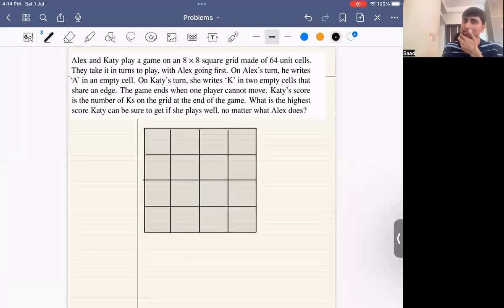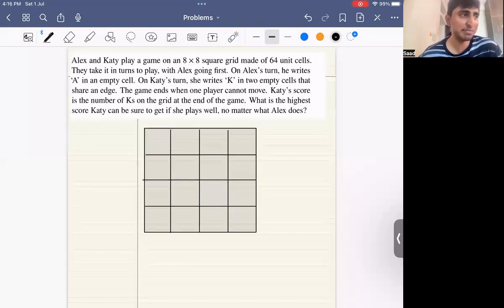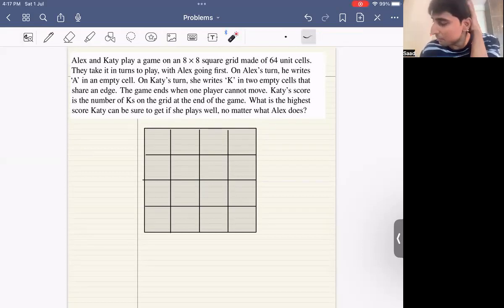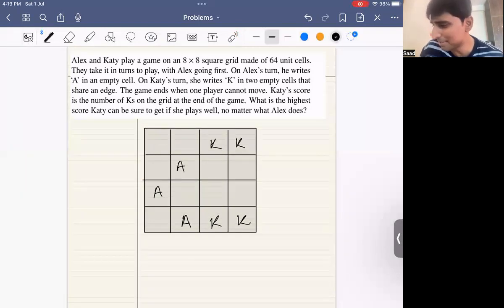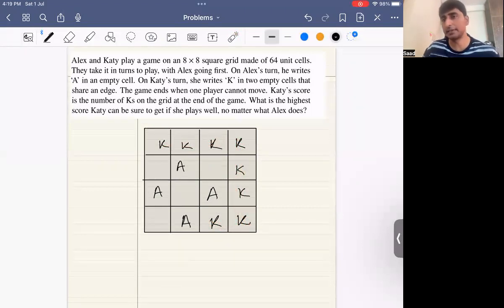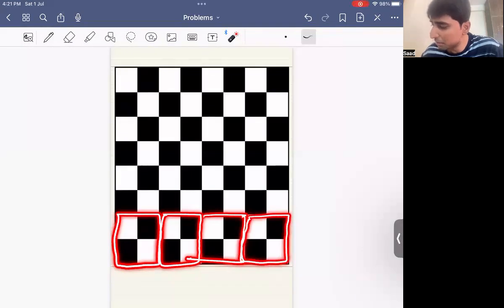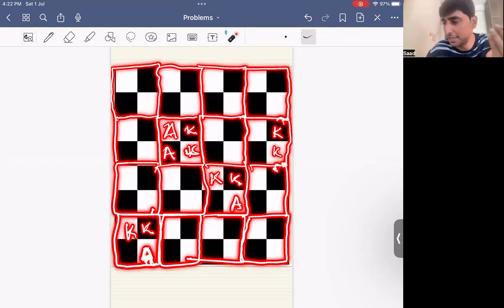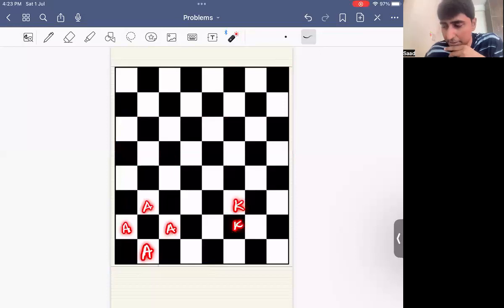A Fun Mathematical Game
In Which I take up a problem from BMO 2022